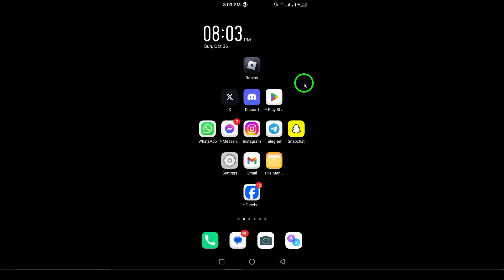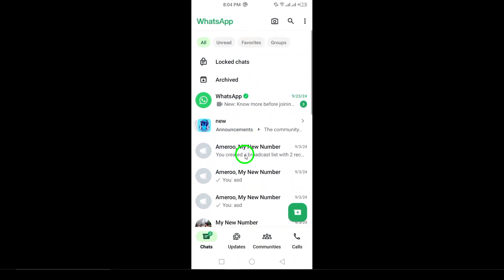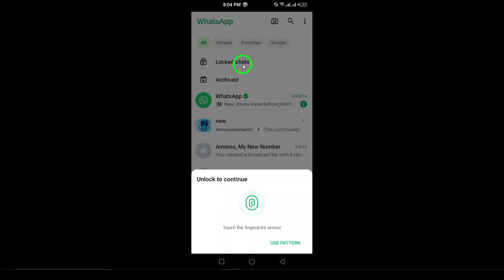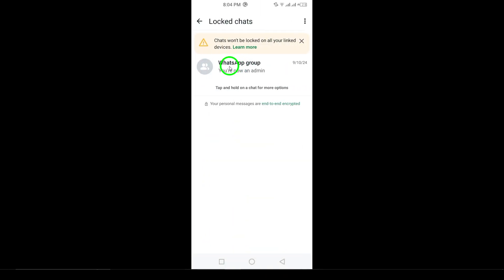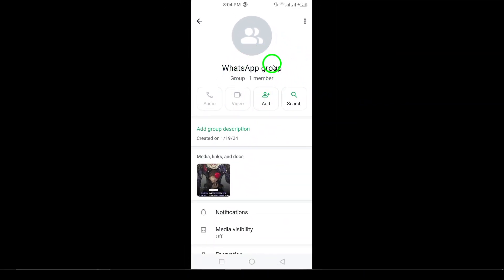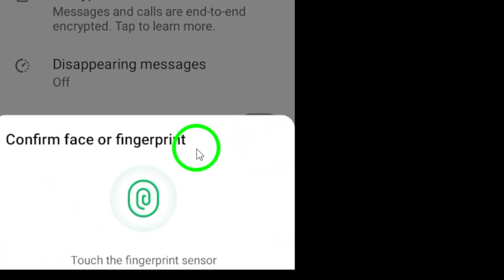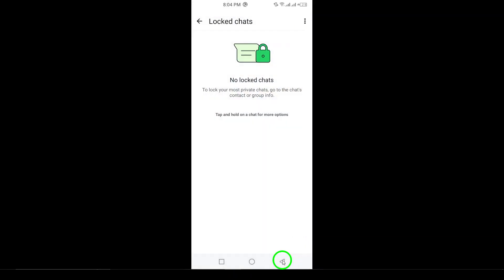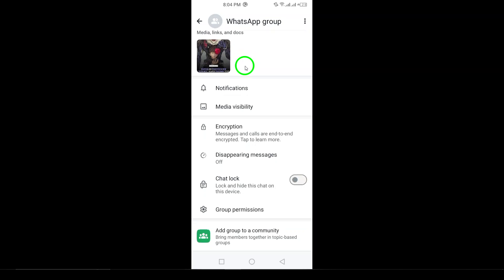How to Unlock A Group Chat On WhatsApp (Updated)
Learn how to unlock a group chat on WhatsApp with these simple steps. If you’ve locked a group chat for extra privacy but want to access it again, follow this updated guide to easily unlock it on your Android device.

Steps:
1. Open WhatsApp on your android device.
2. Swipe down on the chat page.
3. Tap the locked chat icon.
4. Scan your fingerprint or verify your password.
5. Open the locked group.
6. Tap the group name at the top.
7. Scroll down and turn off "Chat lock".
8. Scan your fingerprint or draw your pattern.

That’s it! You’ve successfully unlocked the chat. Enjoy chatting.
Chapters:
00:00 Intro
00:12 Soultion
01:05 Outro